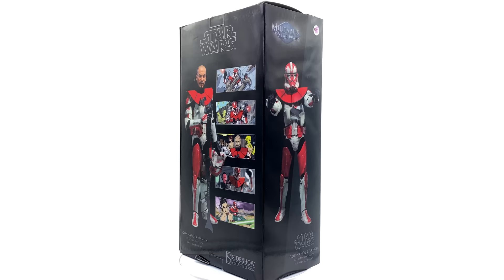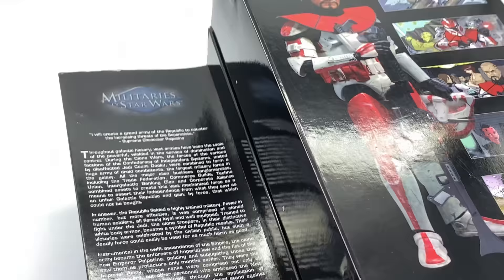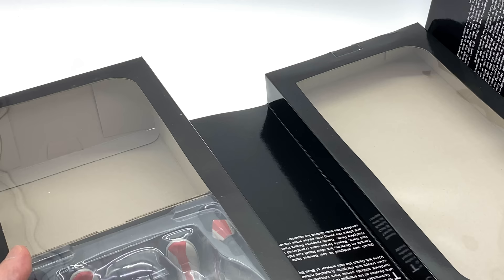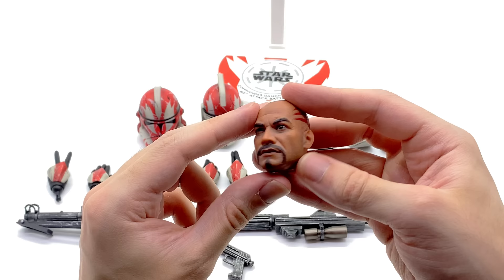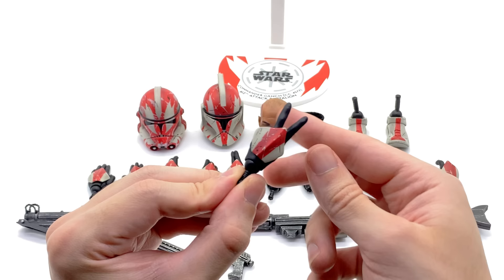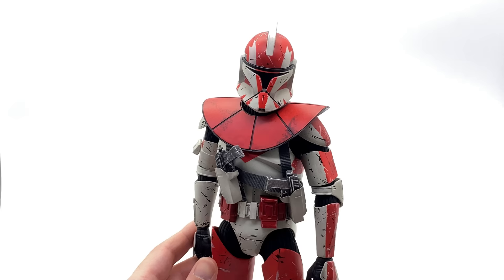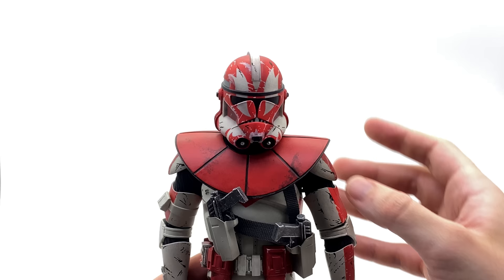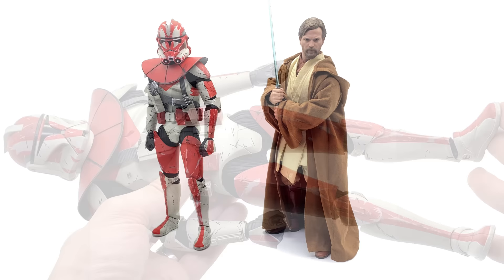Clone Wars Commander Ganch Sideshow Collectibles Unboxing & Review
Sideshow Collectables Clone Trooper Star Wars the Clone Wars Commander Ganch Unboxing and Full Review!